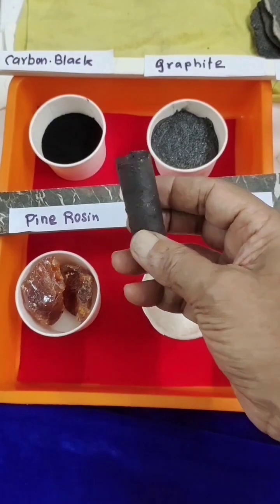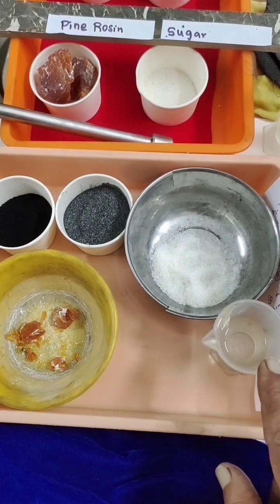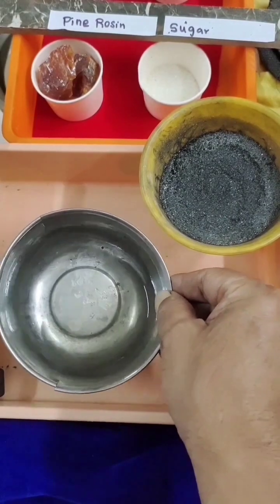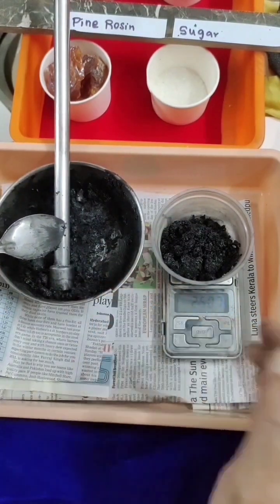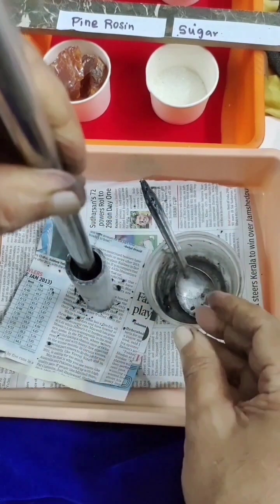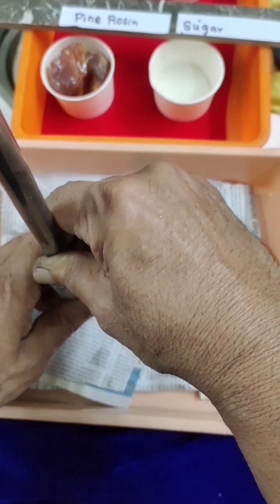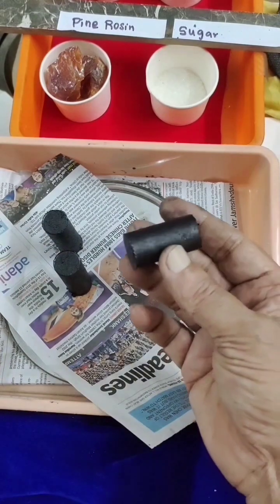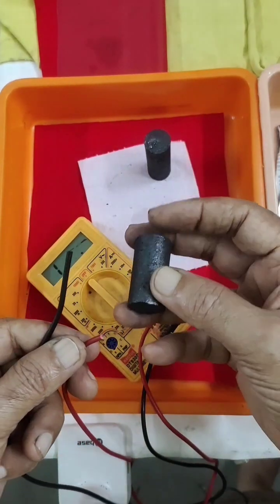MAKE YOUR OWN CARBON ELECTRODES - EASY STEPS CONDUCTIVITY 2-to-3 ohms DIY, VIDEO 98 SCIENCE PROJECT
MAKE YOURSELF CARBON GRAPHITE ELECTRODES BY EASY AVAILABLE MATERIALS USING SIMPLE STEPS AND PLASTIC TUBE AS DIES. GOOD CONDUCTANCE 2 to 3 ohms only. USEFUL FOR PREPARING YOUR OWN BATTERIES.
GRAPHITE
CARBON BLACK
PINE ROSIN
SUGAR
DISTILLED WATER
PVC PIPE CUT
SS ROD AS PRESSING ROD